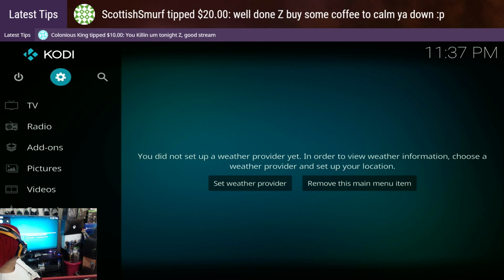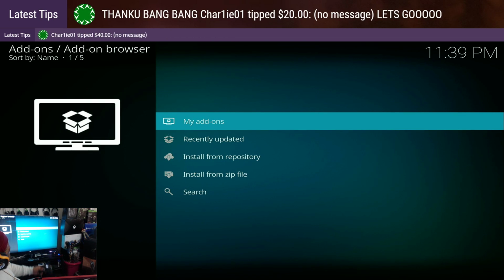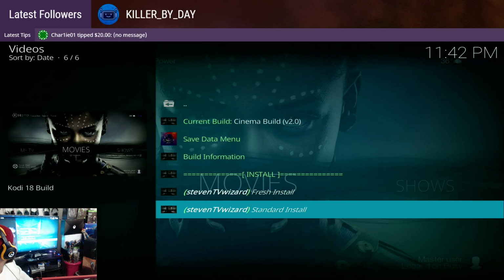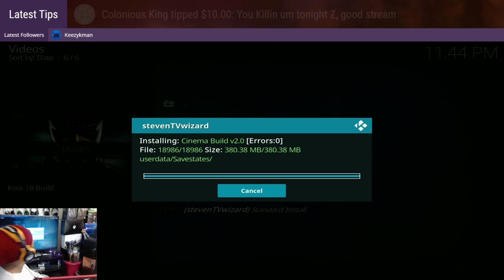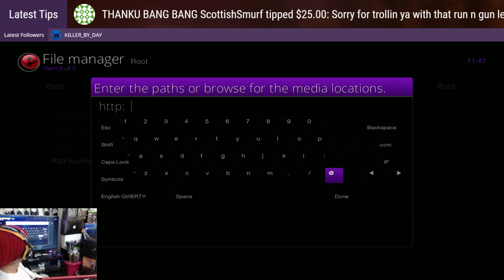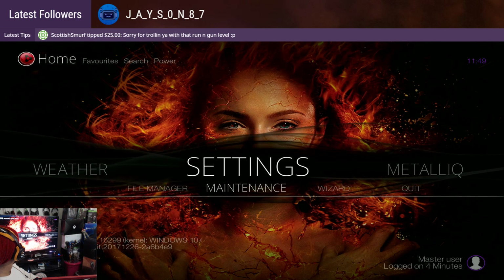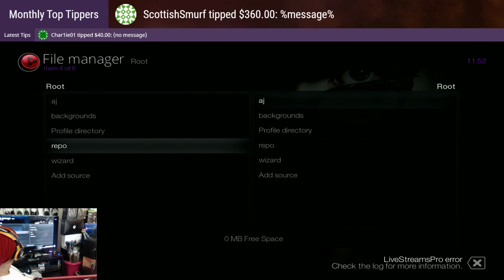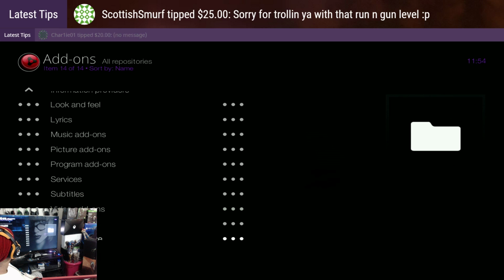XBOX ONE Install KODI and Add-Ons COMPLETE WALK THROUGH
XBL Gamertag- ZAIRE
PSN- ZAIRE